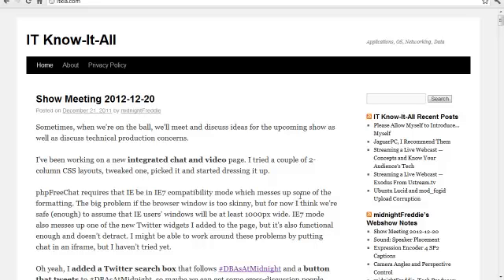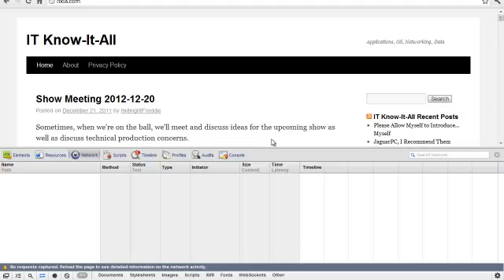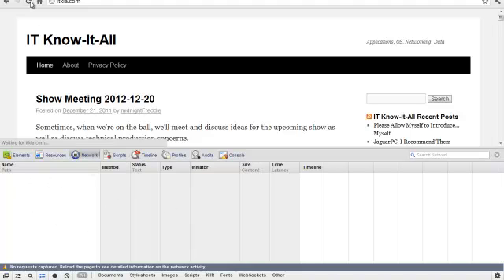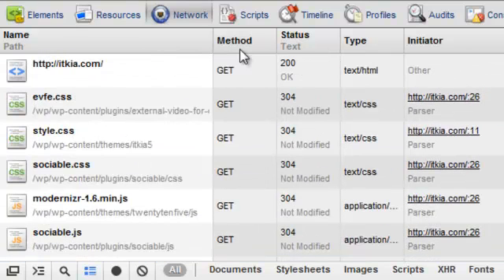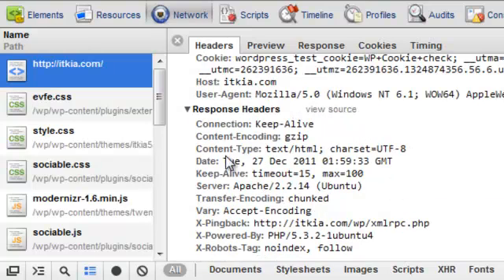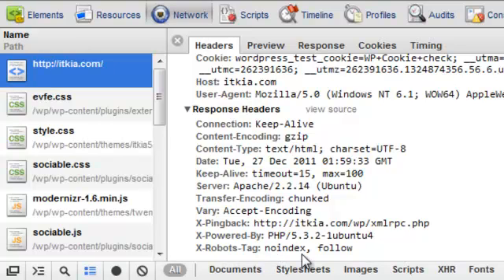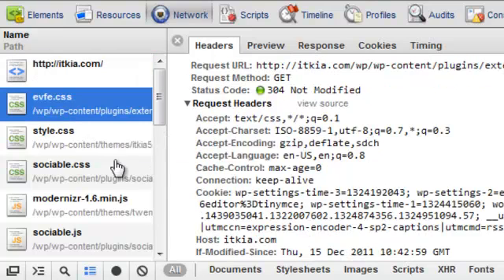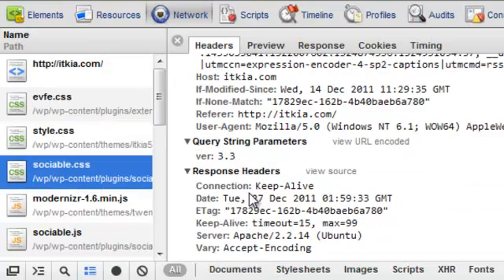View HTTP Headers With Google Chrome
Using F12 on Chrome to view HTTP request and response headers. I was adding headers for X-Robots-Tag and found using Chrome was much niftier than my old way of using "curl -I" or "wget --save-headers" to check whether I got it right. (I didn't at first!)